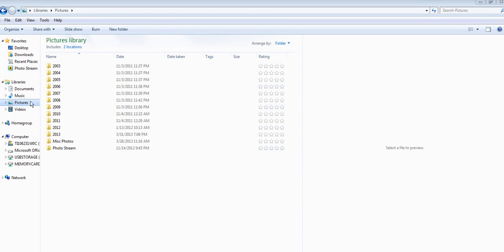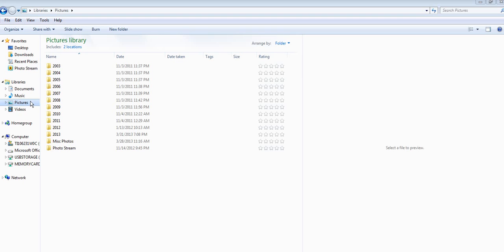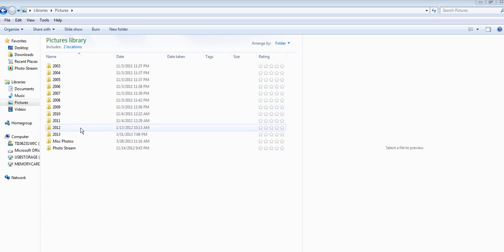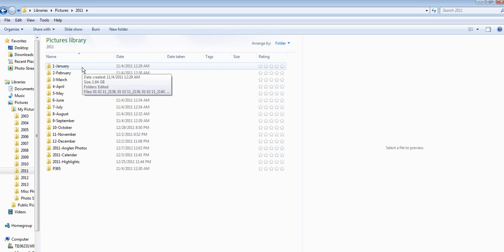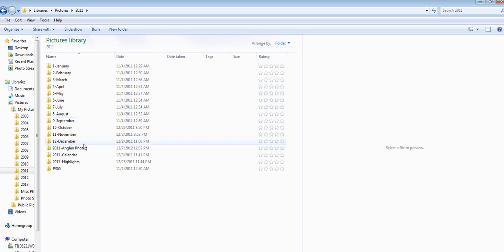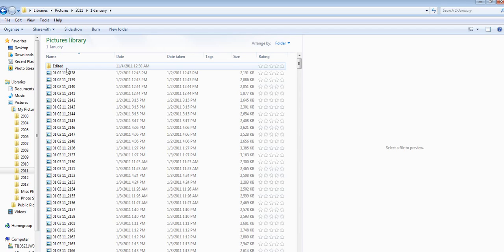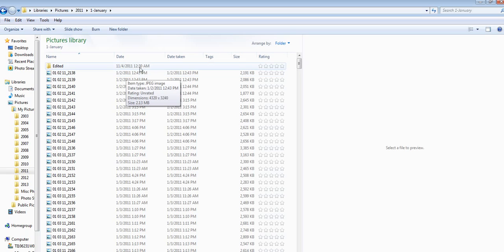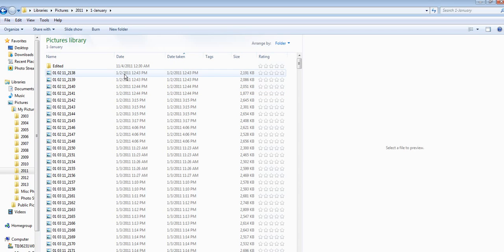How to organize your digital photos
How to organize your digital photos into folders on your computer--a very simple file system to sort your photos.

This system is great for new and existing photos on your hard drive.